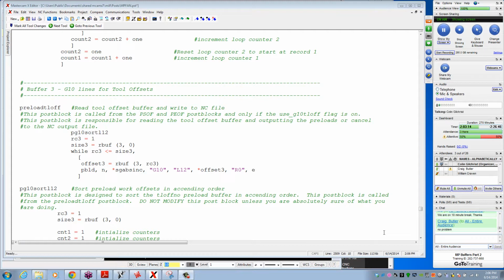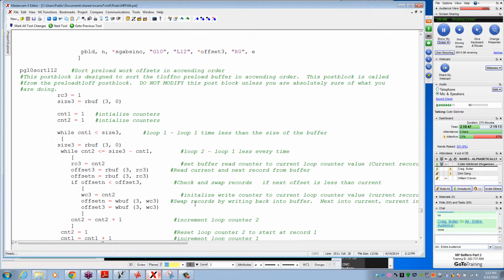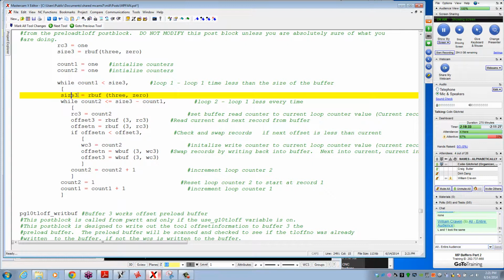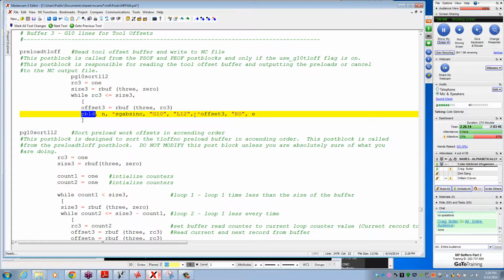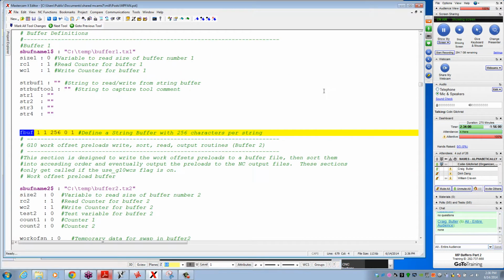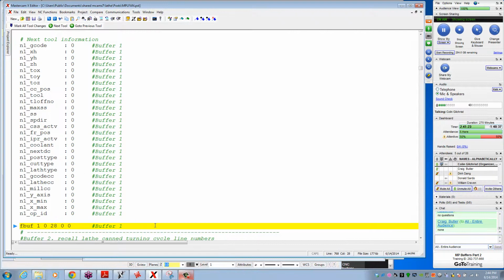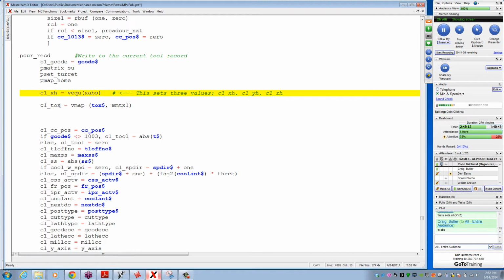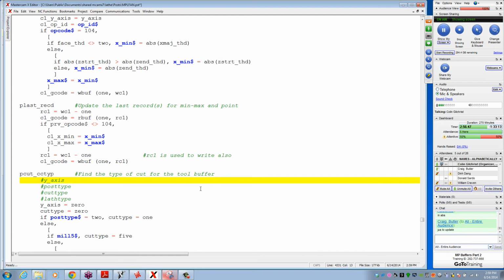MP Buffers Class 2 - Video 5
This Advanced Class on MP Buffer Files was originally recorded in June 2017. By Colin Gilchrist